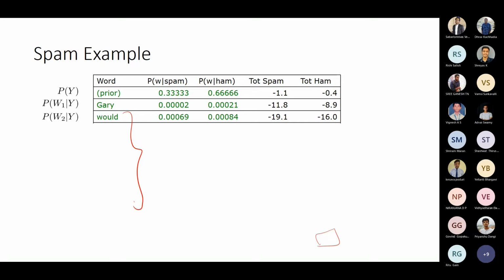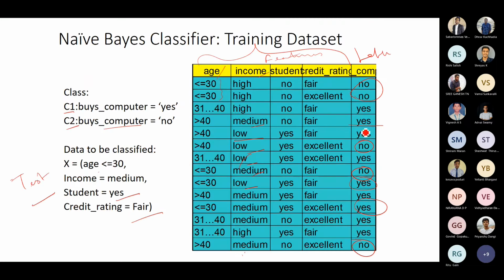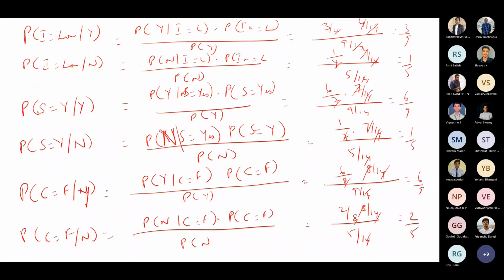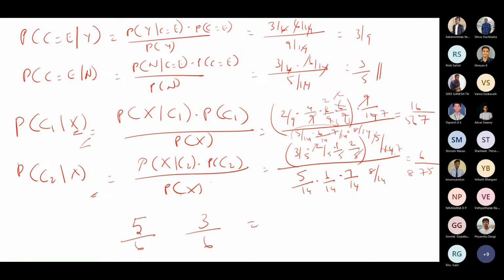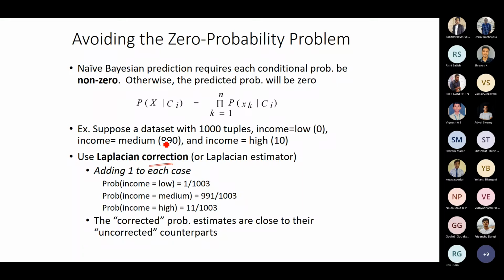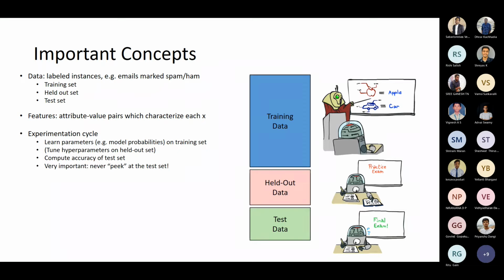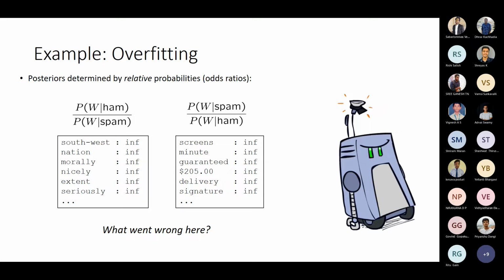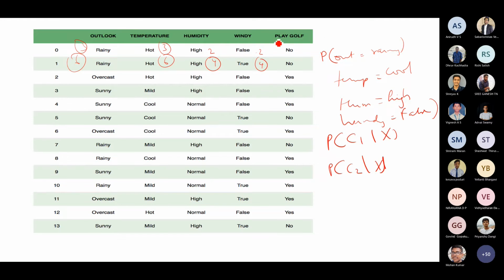AIML 28 - 13/10/2021